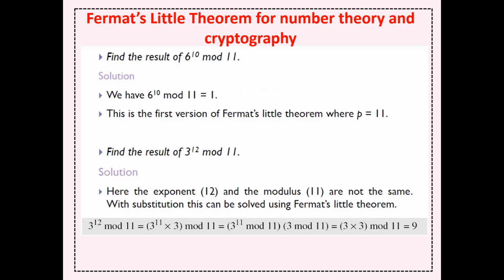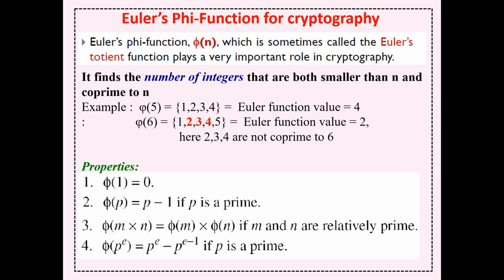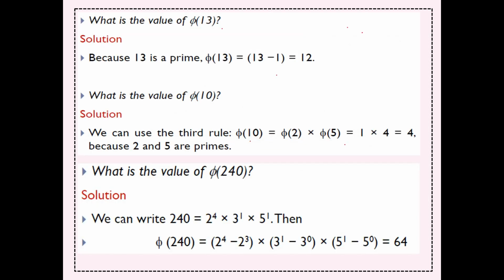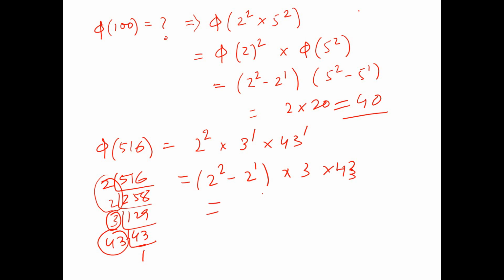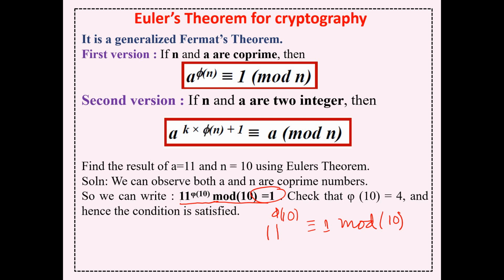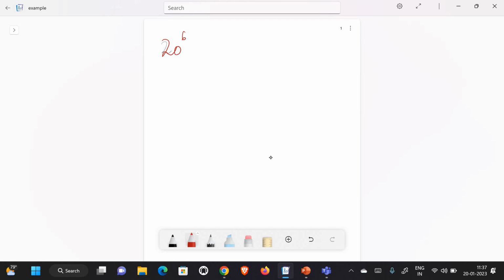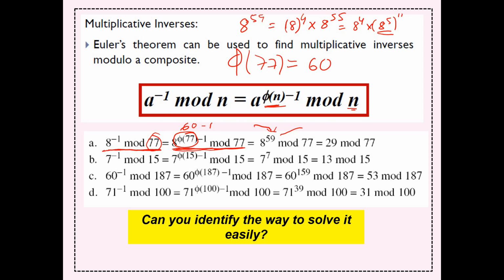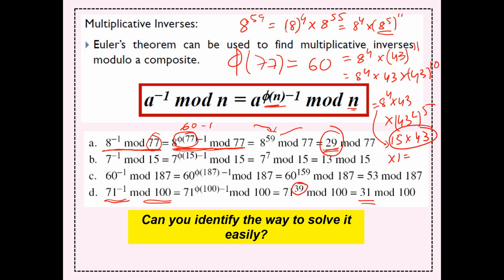Lecture : 13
In this video tutorial, we discuss Fermat little theorem and its generalized version in the form of Euler's Phi Function. Also we discuss about Euler theorem using suitable examples.